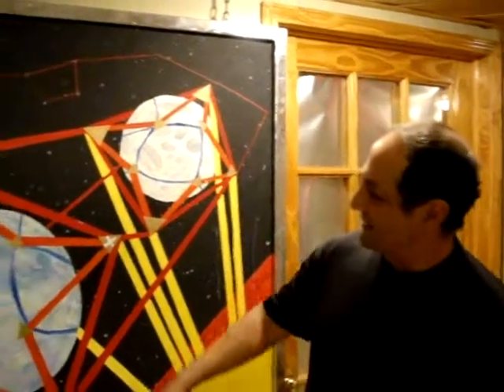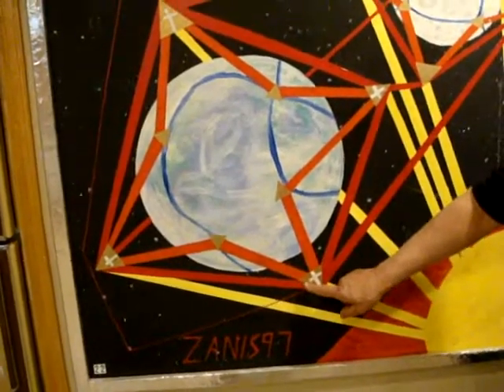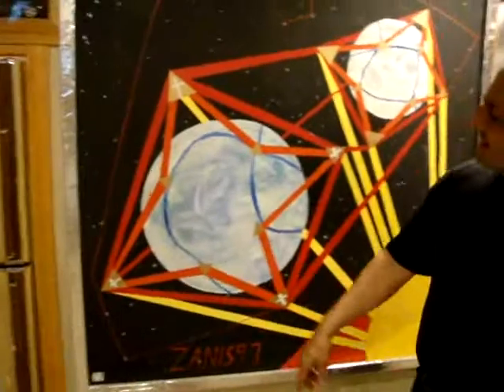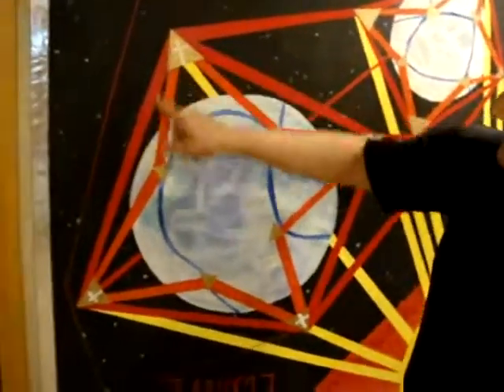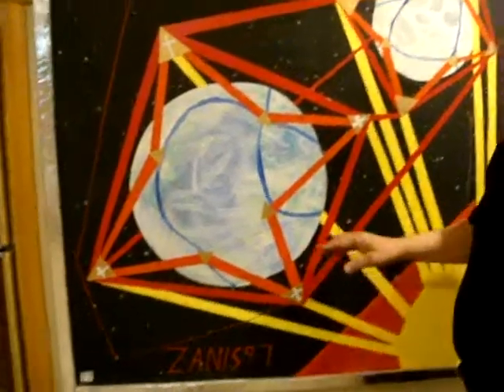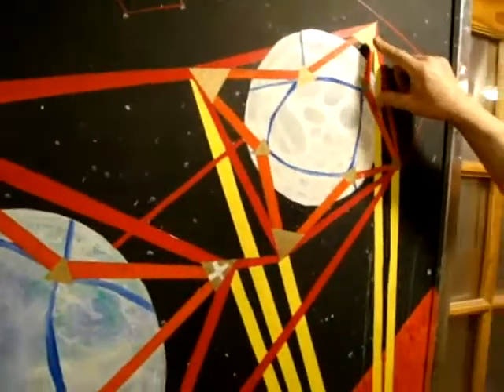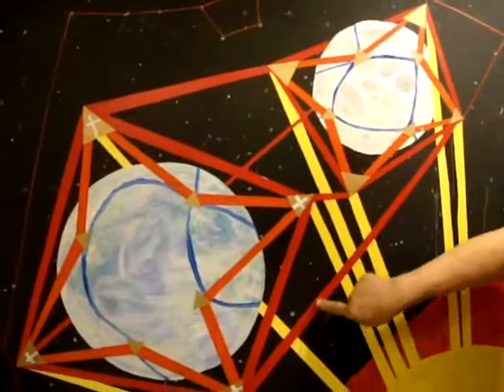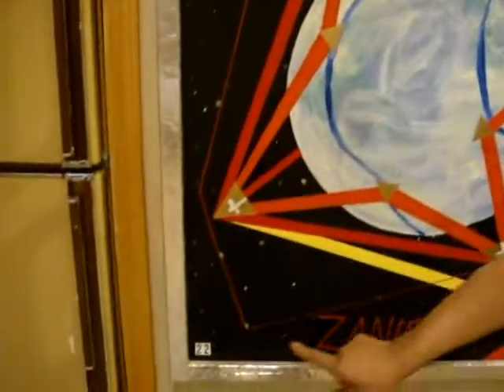How To Make A MEGA Lasar Beam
Sending light beams out of our solar system with the pyramid buildings. using them to build up a mega light beams that can be sent to other world's.